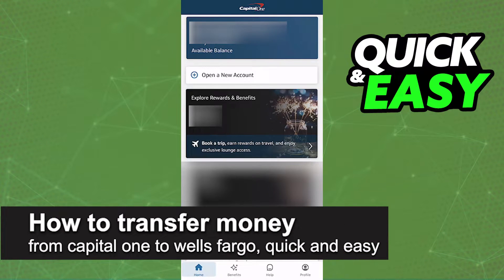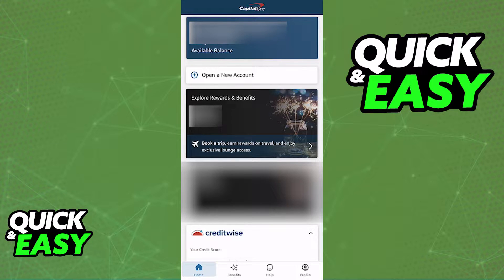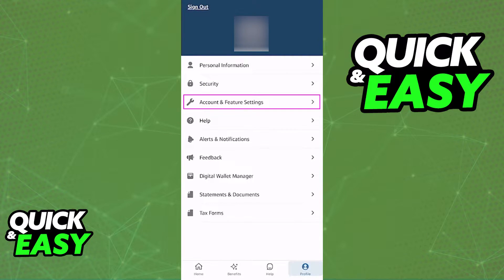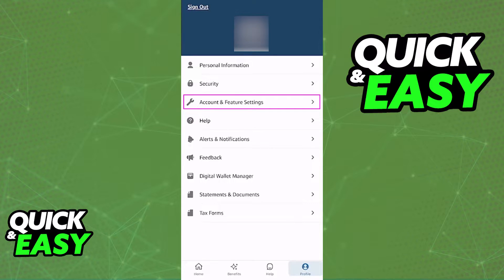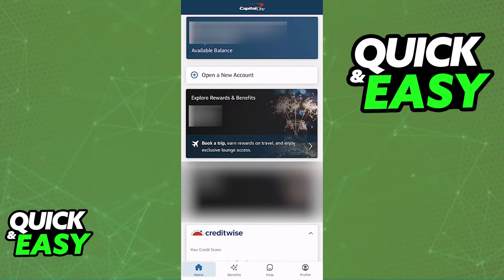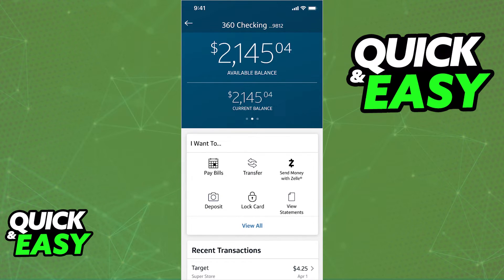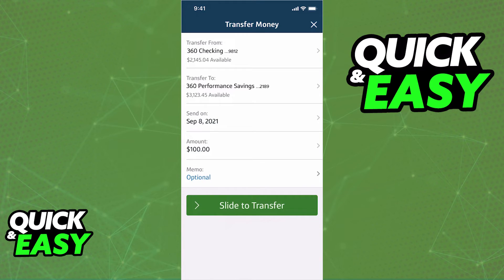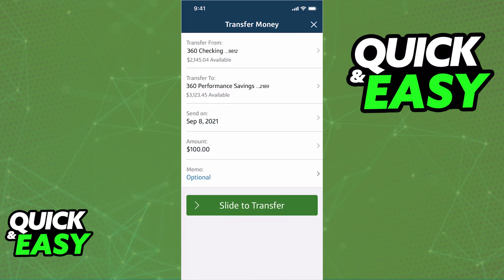How To Transfer Money from Capital One to Wells Fargo (EASY!)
In this video I will solve your doubts about how to transfer money from capital one to wells fargo, and whether or not it is possible to do this.

I hope I have helped you with the video!